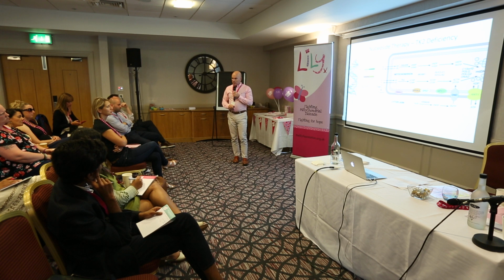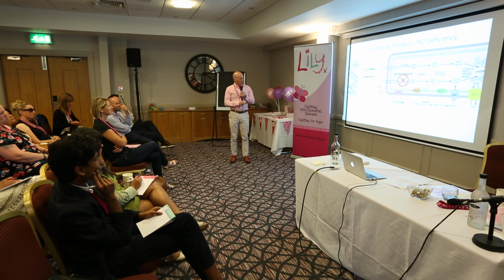Family Weekend 2019: Professor Bobby McFarland Nucleoside Treatments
Professor Bobby McFarland, Professor of Paediatric Mitochondrial Medicine at the Wellcome Centre for Mitochondrial Research, Newcastle, talks about Nucleoside Treatments.